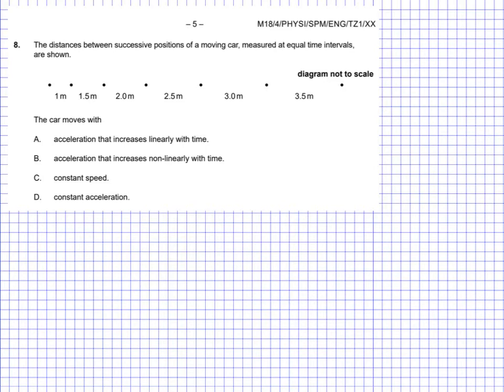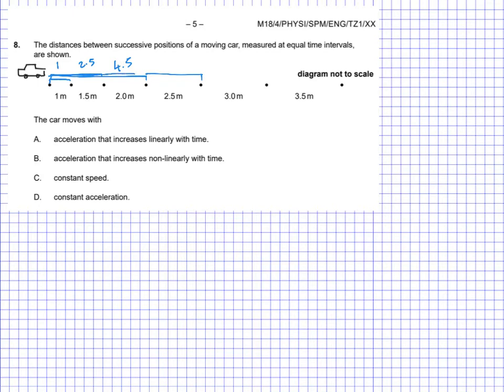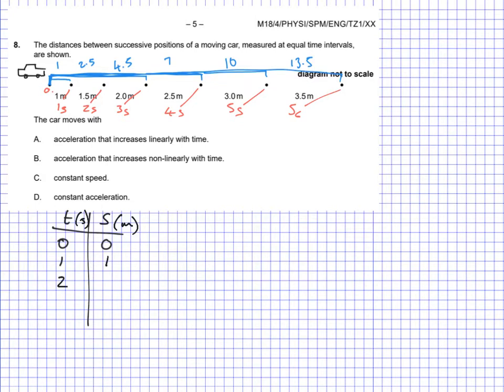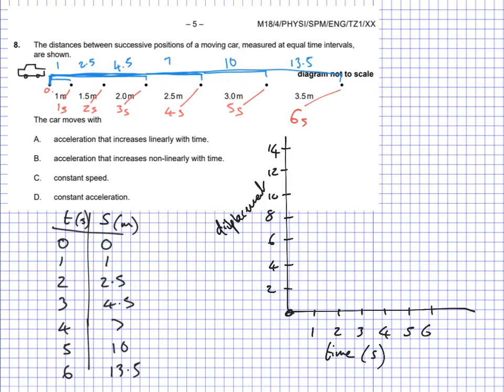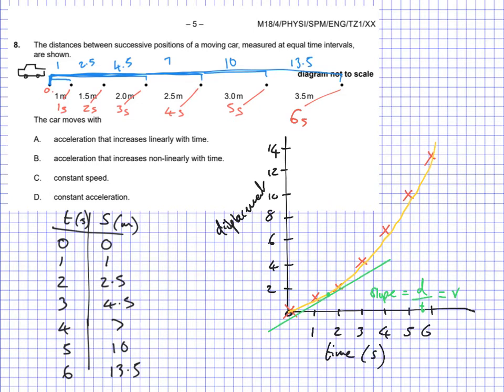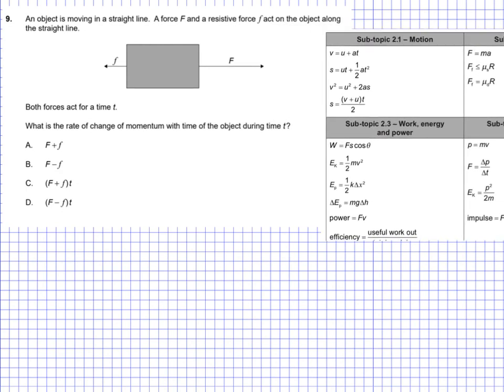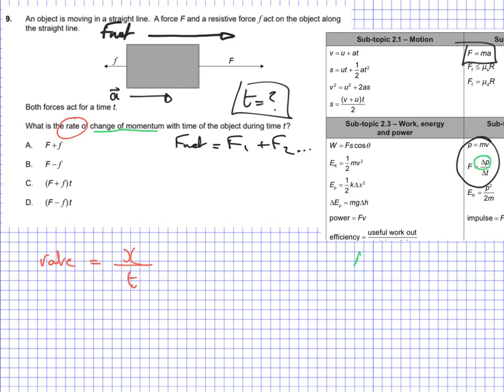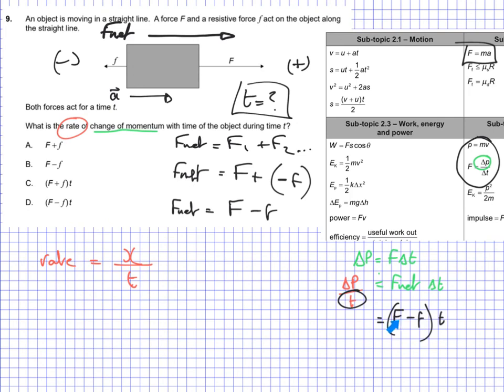IB Physics: Past Paper: May 2018: SL Paper 1: Page 5